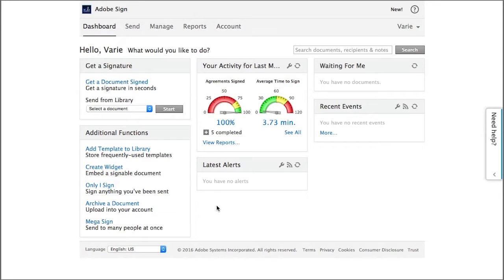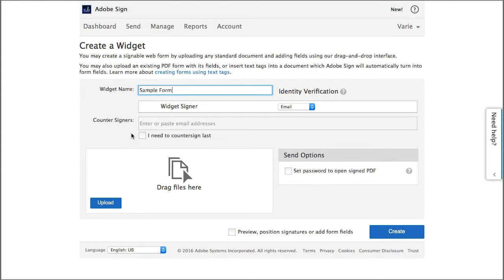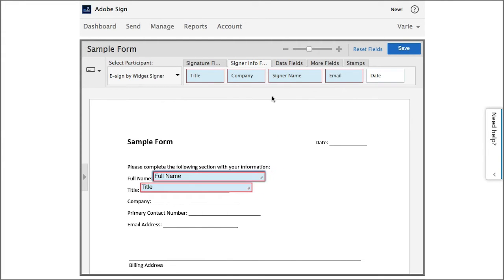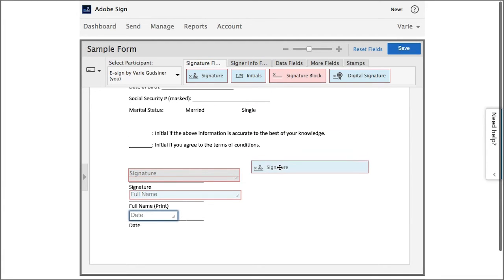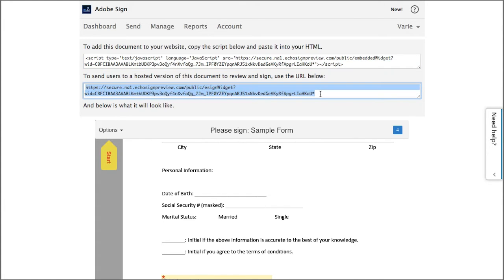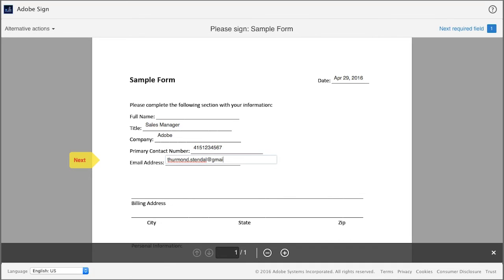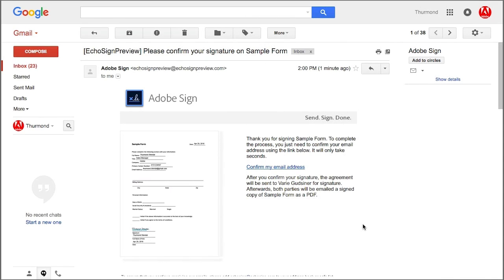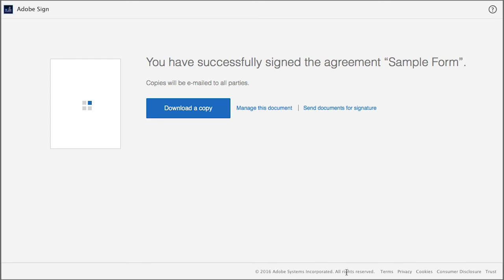Creating a widget | Adobe Acrobat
A widget is a signable web form that you can create and embed on your website or link to, so multiple people can easily access your document to sign. Learn how to create a widget, and see the signer’s experience in this tutorial.